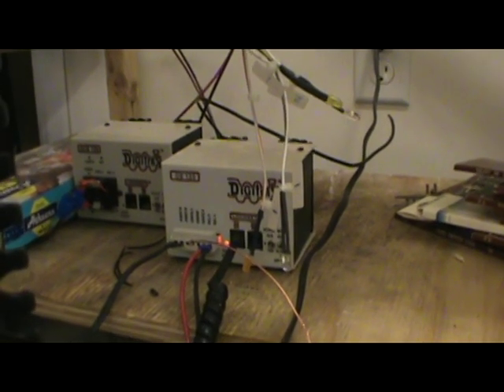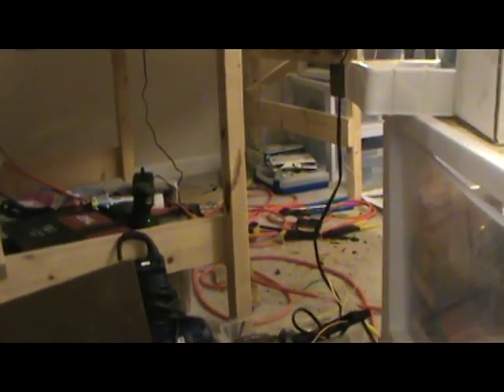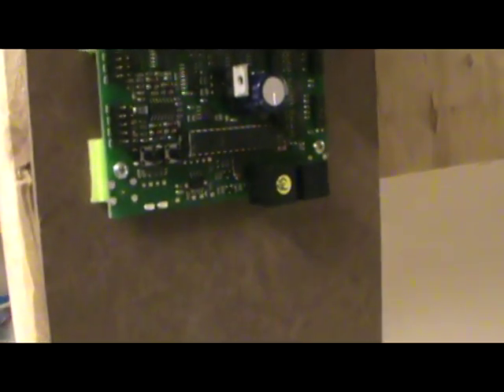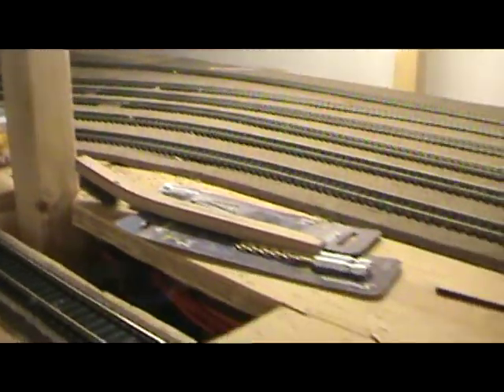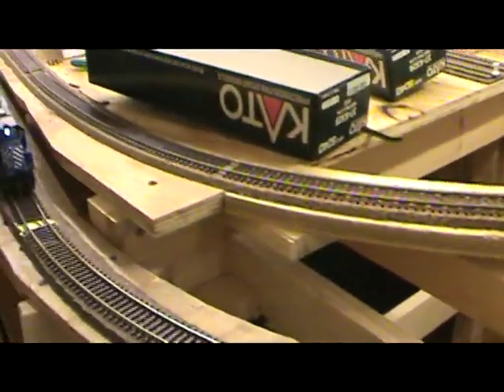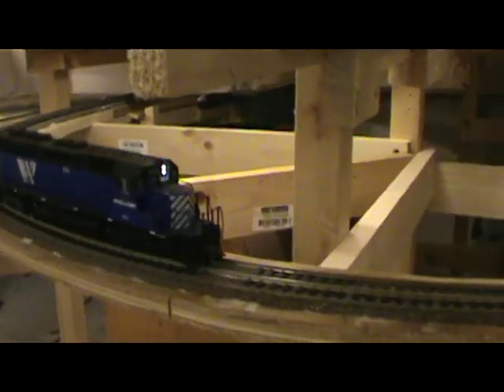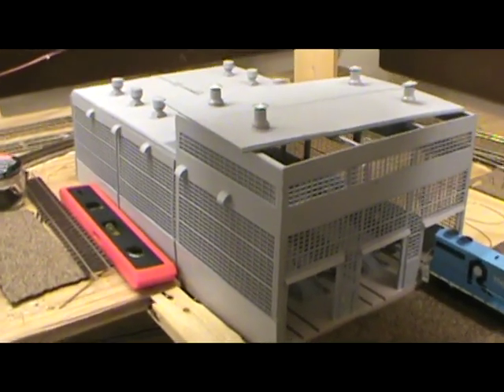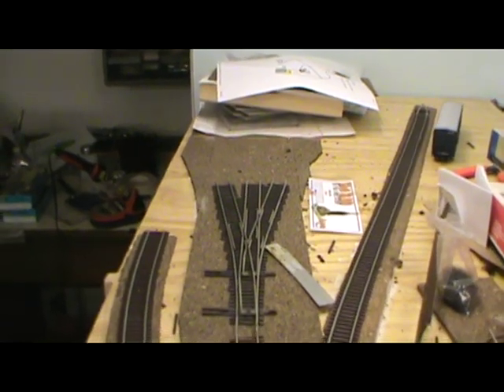MoKan Lines Extra: First DCC Run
Hooked up a DB150 to try the track out on DCC.